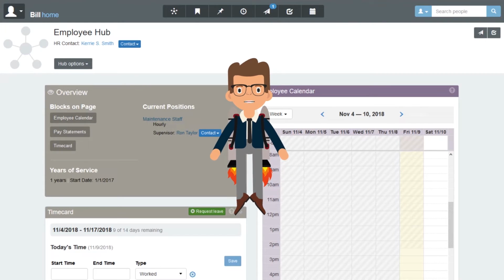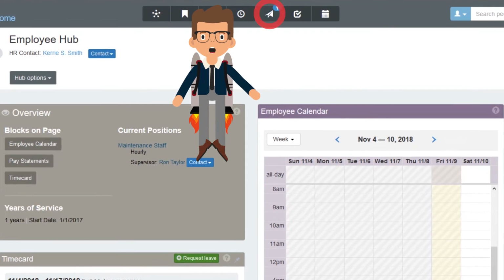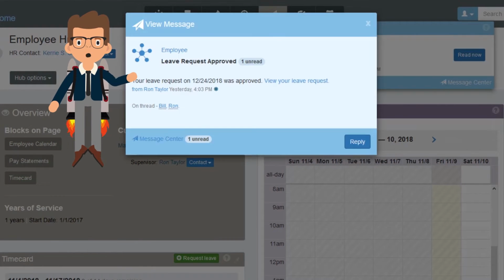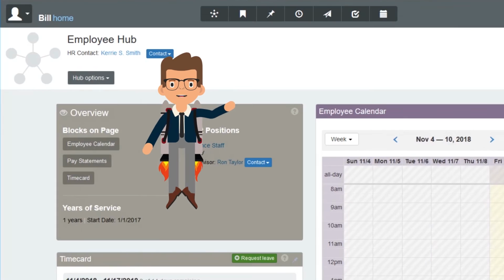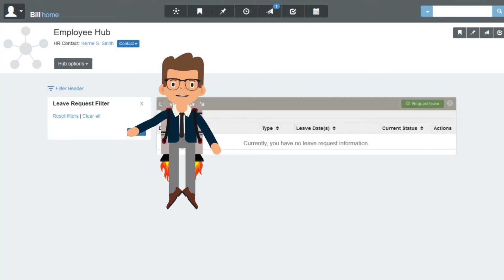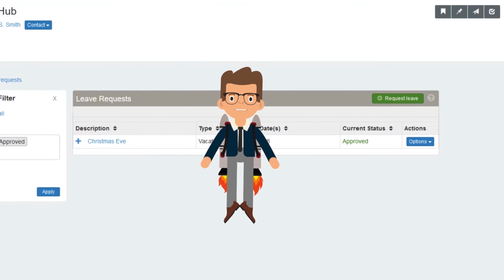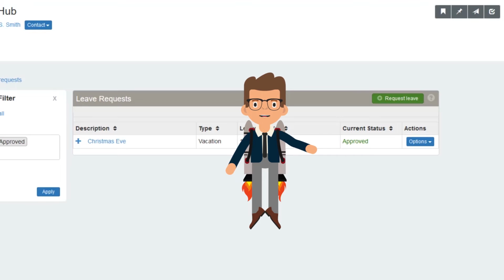J1 Web - Employee Hub: Viewing Leave Requests